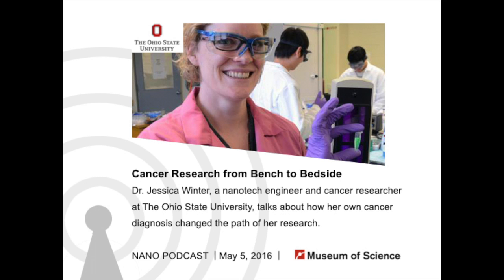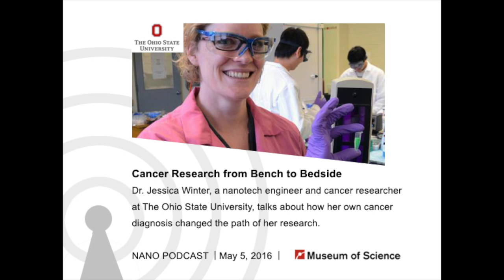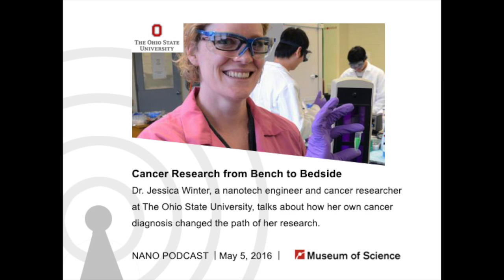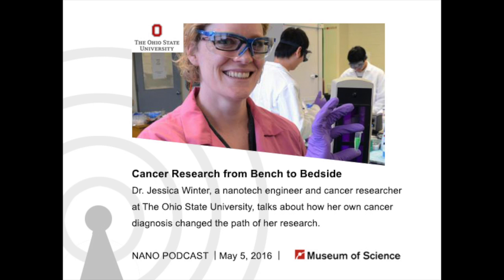Podcast: Cancer Research from Bench to Bedside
Dr. Jessica Winter, a nanotech engineer and cancer researcher at The Ohio State University, talks about how her own cancer diagnosis changed the path of her research.